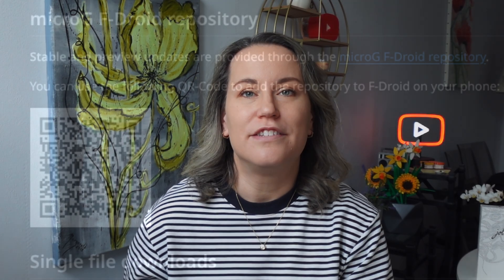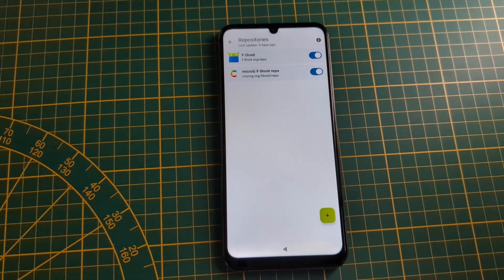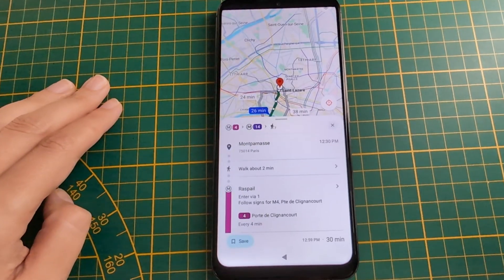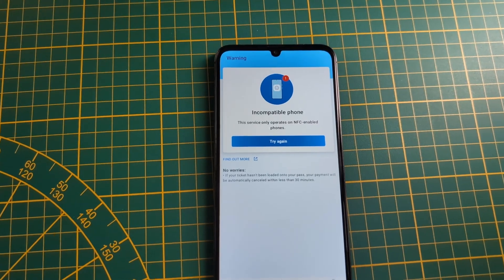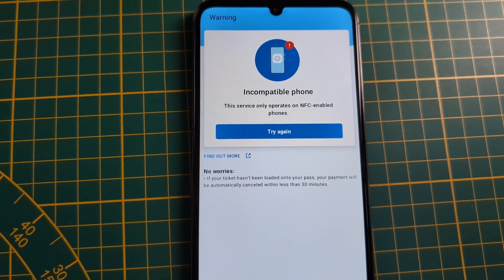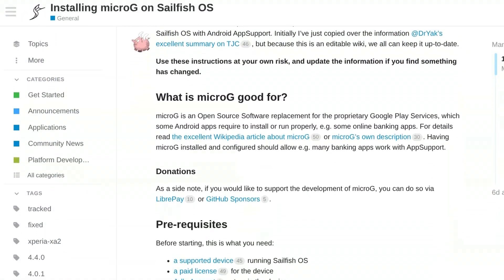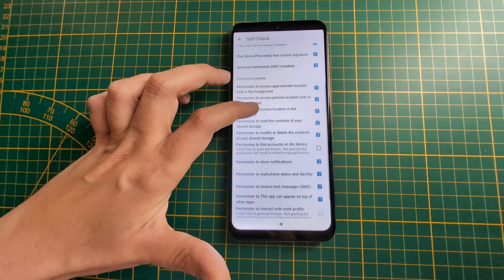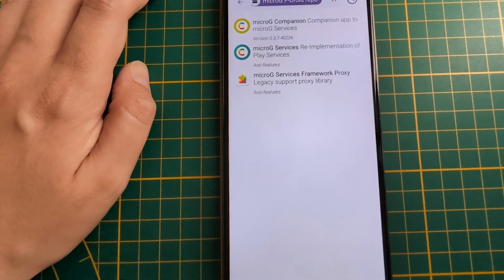Using Google Apps on a Linux Phone | How to us microG on Sailfish OS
Ever wanted to use Google apps on Sailfish OS without sacrificing privacy? In this video, I share my experience using microG on Linux to run Google-dependent apps on my Jolla C2. I’ll walk you through the installation process, show how I use apps that require Google services, and highlight the limitations I’ve encountered.

microG is a free and open-source alternative to Google’s proprietary apps, giving you more control over your data. If you’re using Sailfish OS and want to access Google services, this video is for you!

Chapters
00:00 Introduction
00:10 What is microG?
00:48 Installing microG
01:04 Jolla C2 Community Phone
01:30 App comaptibility
04:06 microG on Sailfish OS